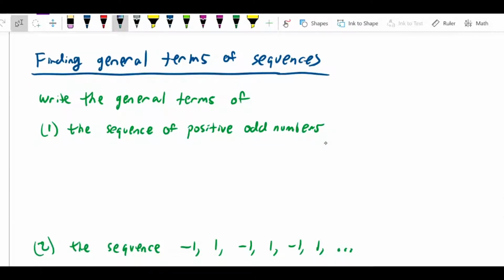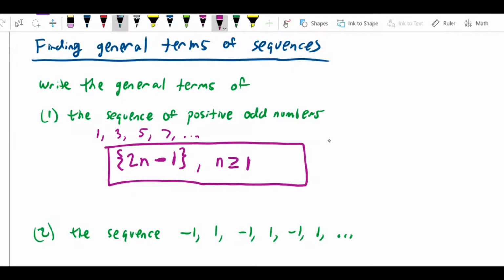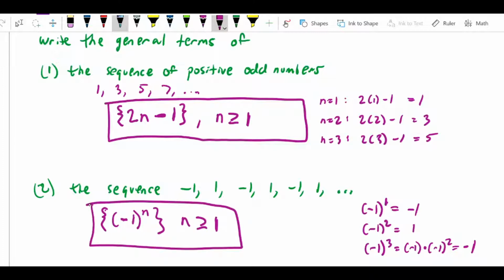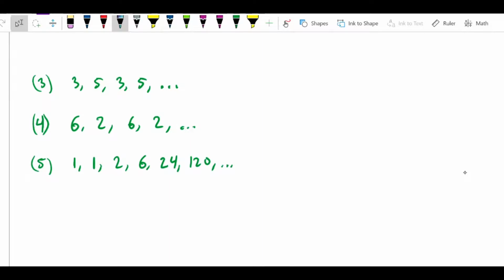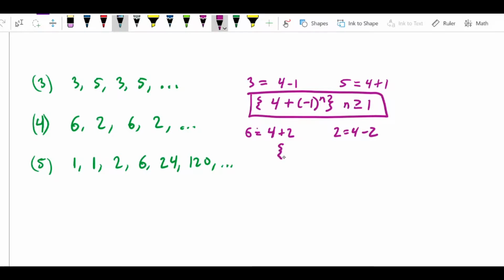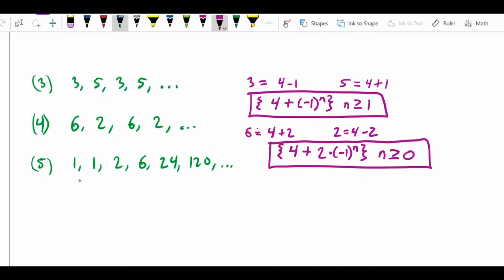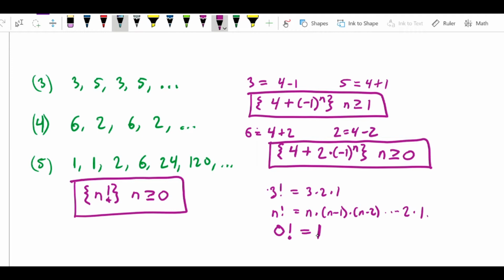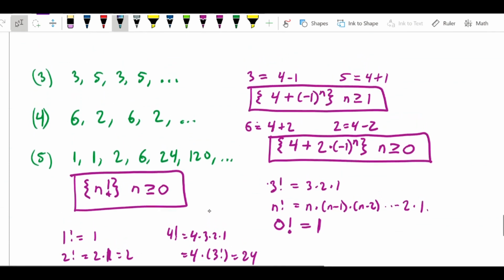Sequences Finding general terms of sequences